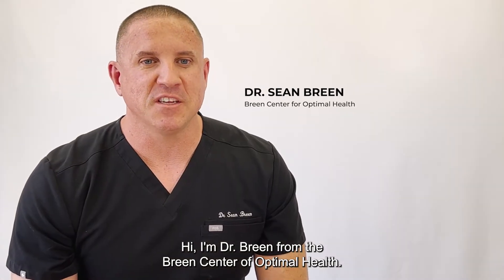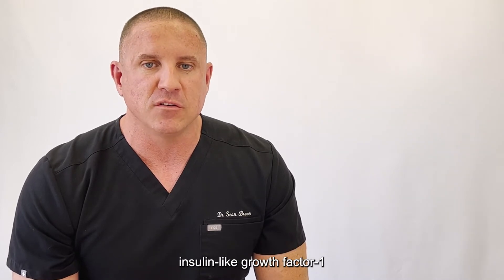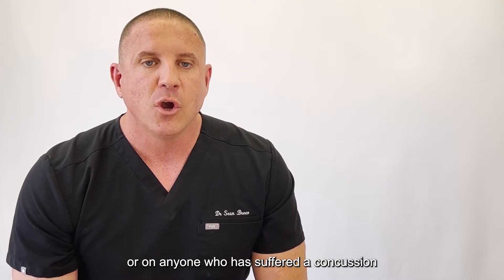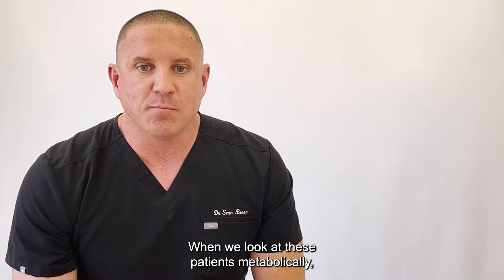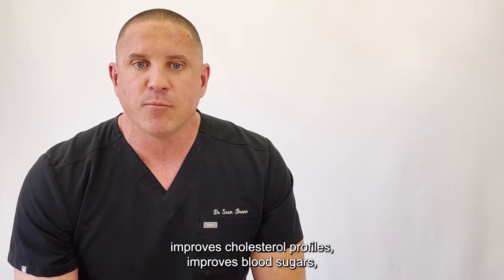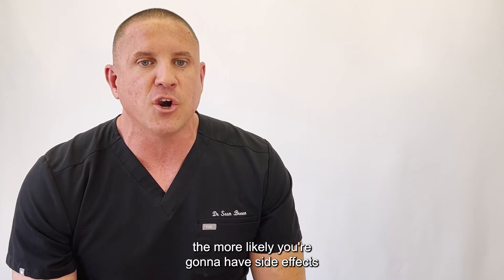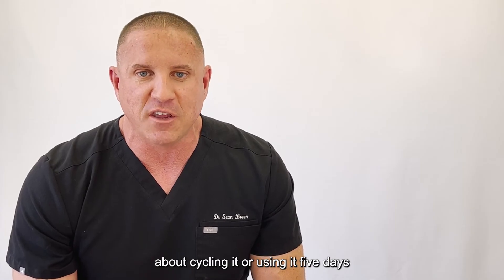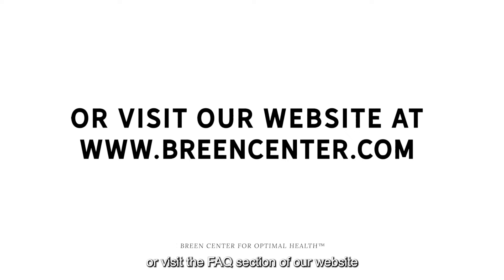Understanding Benefits of Human Growth Hormone (HGH) | Dr. Breen Explains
In this video, Dr. Sean Breen explains what the medical literature says about taking human Growth Hormone (hGH) which is often prescribed by physicians to treat symptoms of aging.

Watch now to learn:
-What HGH is
-Benefits & Risks
-Symptoms of HGH deficiency
-How to check your levels
-How it's prescribed

If your muscles are weaker, bones more frail, memory is slipping and body fat is expanding, you need to understand what human Growth Hormone (hGH) is, and how hormones work.

They are often prescribed to reverse many of the symptoms of cellular aging and to improve the patients overall quality of life.

HGH has been extensively studied, is FDA-approved and if prescribed properly, has been shown in the medical literature to have significant health benefits.

If you received value from this episode of 'Dr. Breen Explains', feel free to like our channel today. That way, you won't miss any new content!

NOTE: Licenses are through motionarray.com as seen here for the following pieces of media